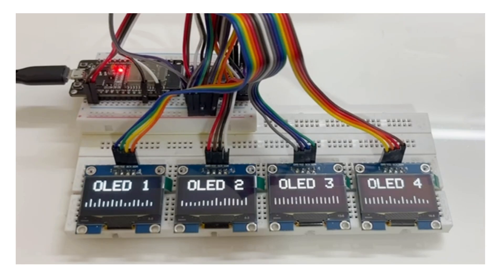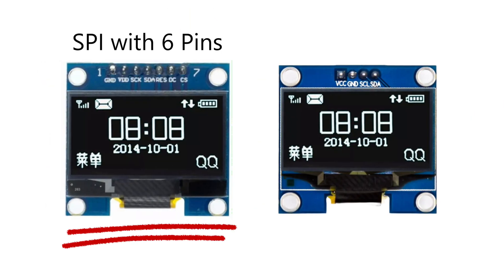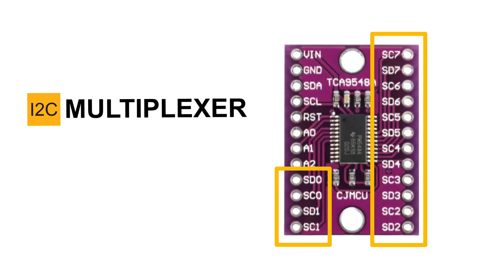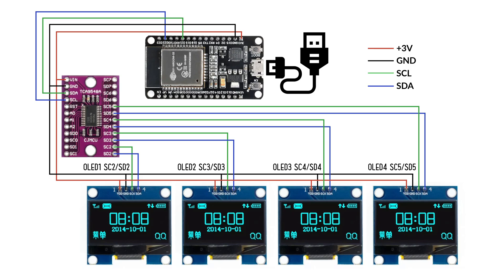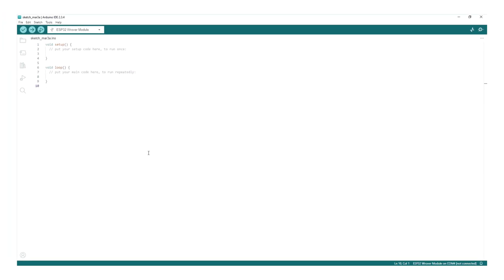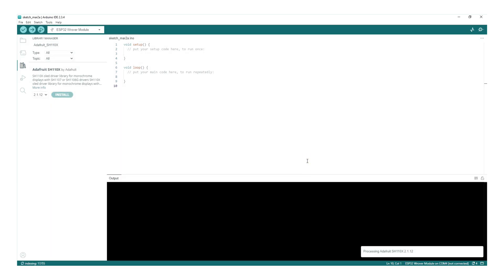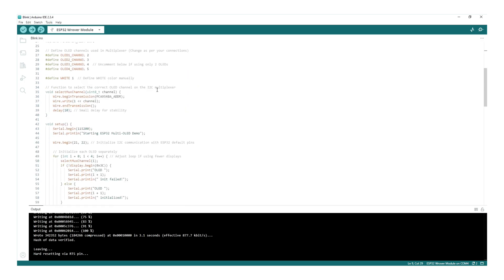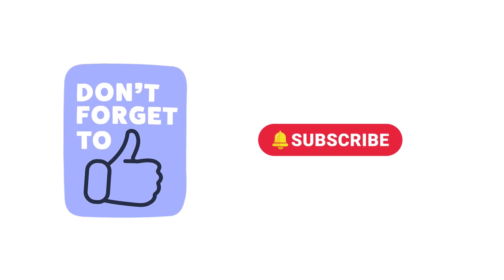ESP32 + 4 OLEDs! Unlock I2C Multiplexing Power!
📢 Want to connect multiple OLEDs to a single ESP32? Discover how I2C multiplexing lets you expand your setup effortlessly!

✅ Learn I2C communication basics & why address conflicts happen
✅ Connect multiple devices with one ESP32 using I2C Multiplexer
✅ Step-by-step Arduino IDE setup for ESP32 + OLED displays
✅ Build your own IoT projects with multiple displays

✔️ How I2C works & why addresses conflict
✔️ Using PCA9548A Multiplexer to expand I2C connections
✔️ Step-by-step wiring & Arduino IDE setup
✔️ Demo: 4 OLED displays running on one ESP32

🛠️ Hardware Used:
🔹 ESP32 Dev Board
🔹 PCA9548A I2C Multiplexer
🔹 Breadboard & Jumper Wires ➝ Shop Components

🔧 ESP32 Setup in Arduino IDE
📢 Follow these steps before uploading code:
1️⃣ Install ESP32 Board Support in Arduino IDE
2️⃣ Install Adafruit_SH110X Library (for 1.3" OLEDs)
3️⃣ Check I2C address (default: 0x3C)
4️⃣ Upload & watch ESP32 + 4 OLEDs in action!

💡 Pro Tip: Using the PCA9548A I2C multiplexer, you can connect up to 8 devices even if they have the same I2C address!

⚠️ Troubleshooting Tips
❌ OLED Display Not Working? Check wiring & I2C address
❌ ESP32 Not Detected? Ensure the correct COM port is selected

👉 Want to customize the OLED animations? Modify the code and create your own cool visuals!